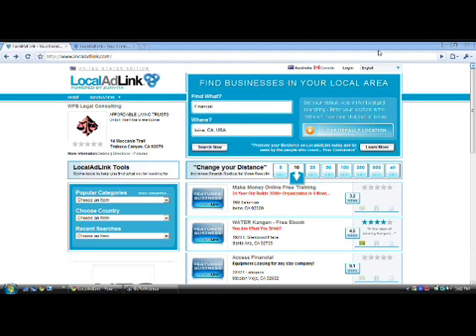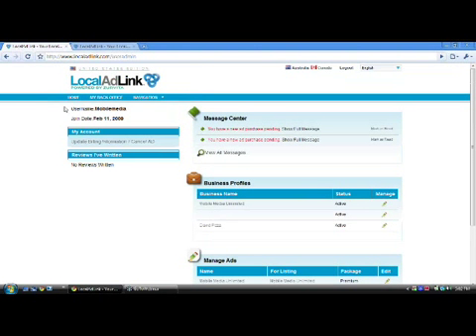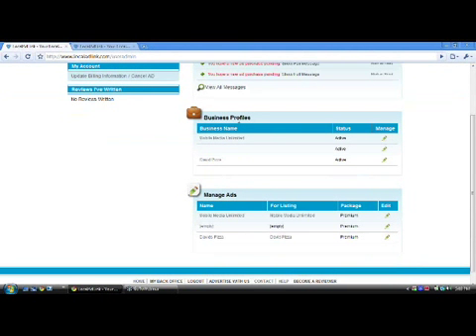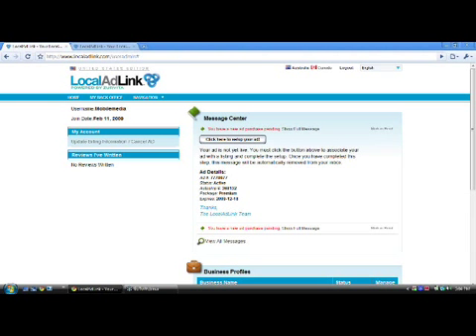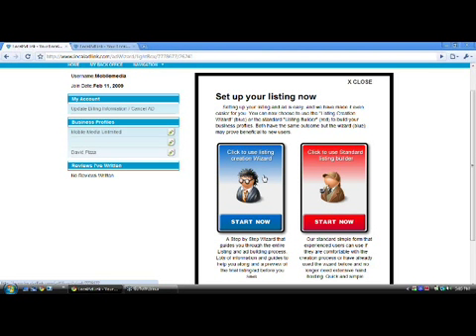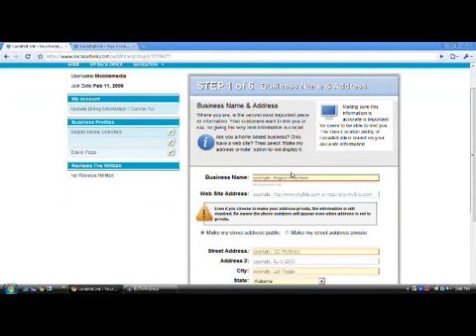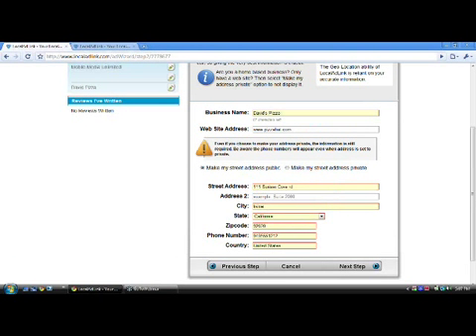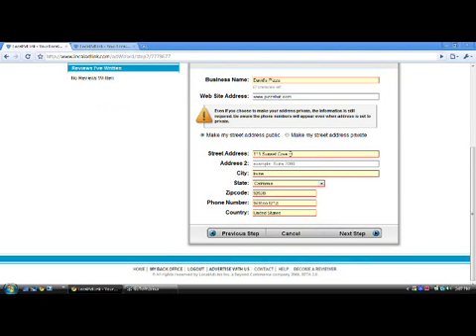2009-11-18 17.00 How to create an ad for a customer_1.mp4